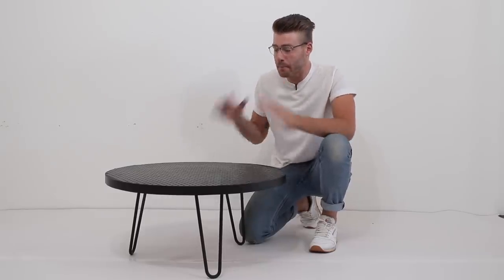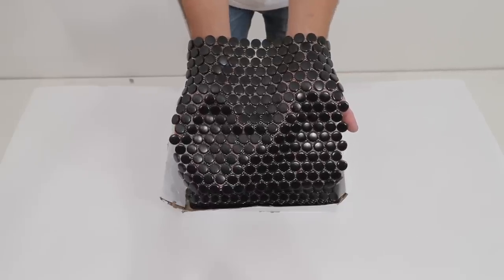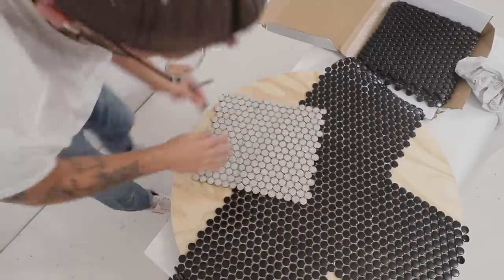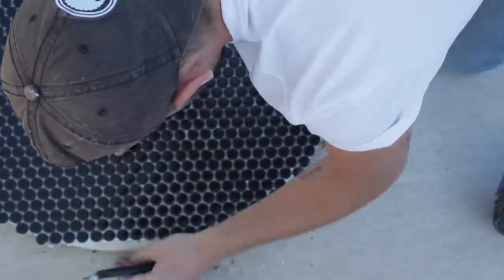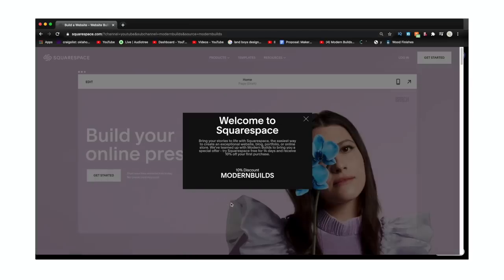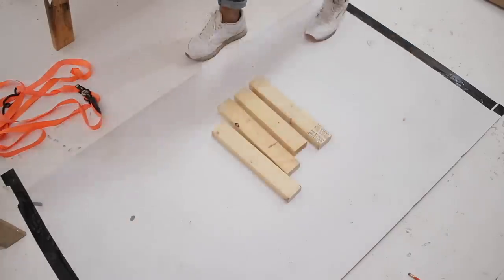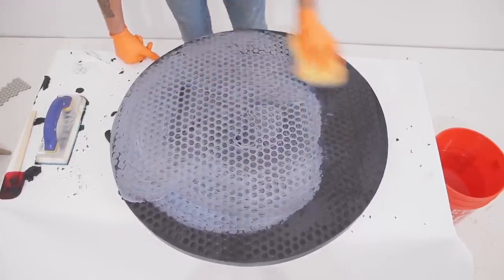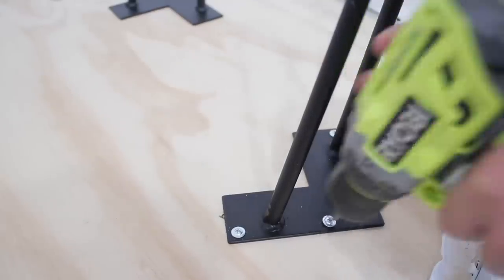DIY Black Penny Tile Coffee Table | Modern Builds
Today on Modern Builds I'll show you how to build a Coffee Table using Round, Matte Black Penny Tiles for the Table Top. I used ALL BLACK components for this project;  black tiles, black grout, and black hairpin legs, but I think a design like this could look great in so many different colorways. If you build a similar project, I'd love to see. Tag me on instagram @modernbuilds

I've been wanting to do this idea for a while after sitting at an ugly restaurant dining table with square tiles for the top. It got me thinking... Tiles must make a good, durable table top that's easy to clean, but why aren't there any good looking ones online?!?! I was happy to see this one come out so clean!

MATERIALS AND SUPPLIES:
Black Penny Tile: (Amazon)
Construction Adhesive: (Amazon)
Hairpin Legs: (Amazon)
Black Grout (Amazon Option): (Amazon)
Grout Float: (Amazon)
Grout Sponges: (Amazon)
Angle Grinder: (Amazon)
Flat Black Paint: (Amazon)
Good Rubber Gloves: (Amazon)
Jigsaw: (Amazon)